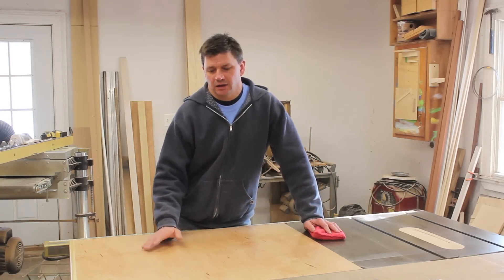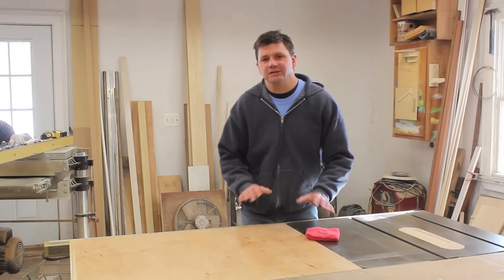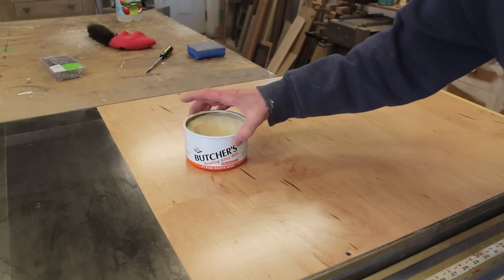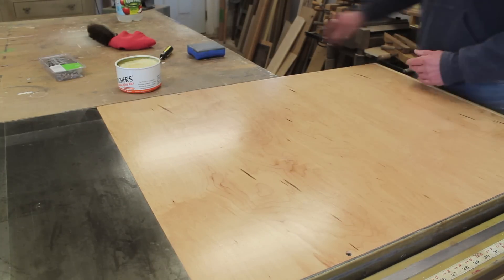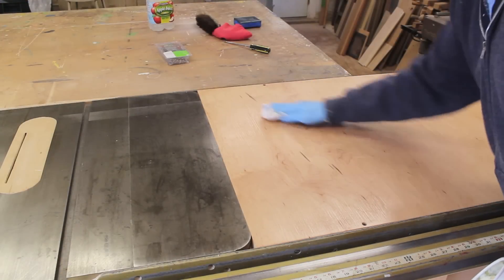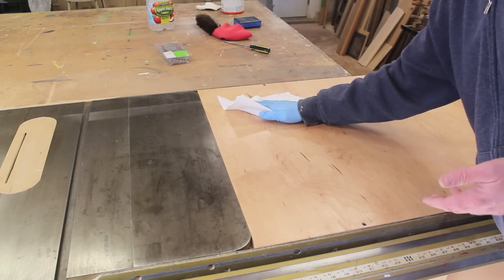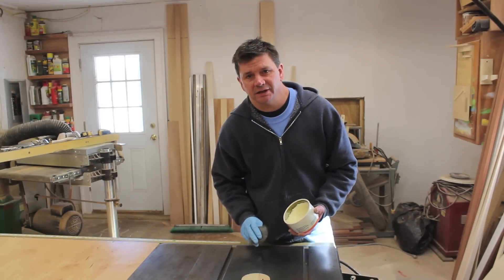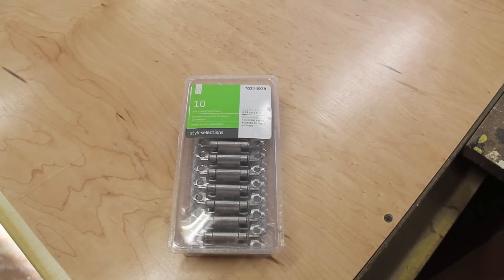Q & A on finishing the table saw storage cabinet